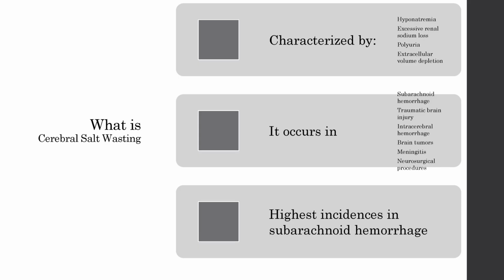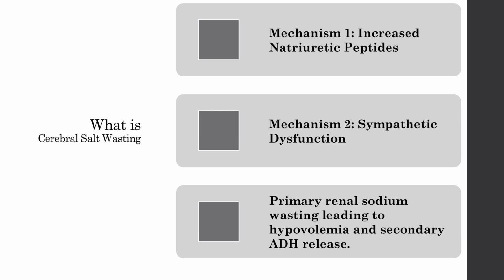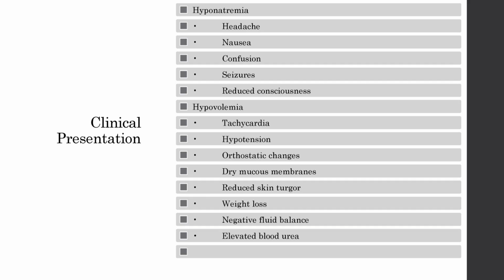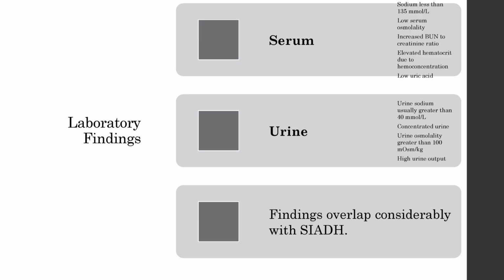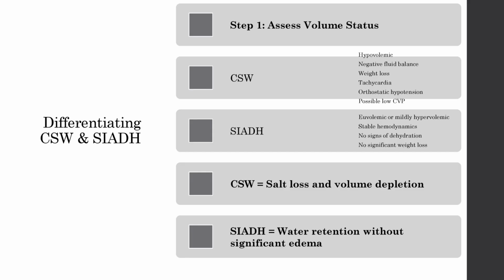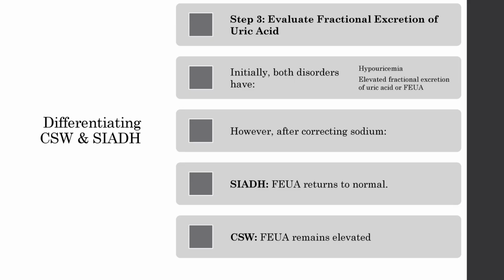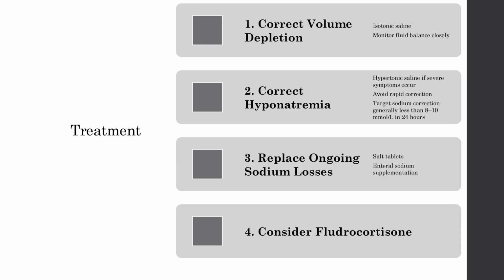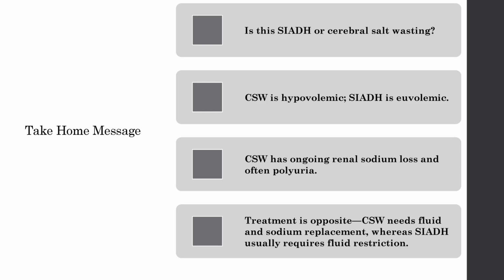Cerebral Salt Wasting (CSW) – How to Differentiate it from SIADH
Hyponatremia is one of the most common electrolyte disturbances in patients with acute neurological injuries, but differentiating Cerebral Salt Wasting (CSW) from Syndrome of Inappropriate Antidiuretic Hormone Secretion (SIADH) remains a major clinical challenge.

Although both conditions present with hyponatremia, low serum osmolality, high urine sodium, and concentrated urine, the underlying pathophysiology and treatment are fundamentally different. Misdiagnosis can lead to inappropriate therapy and potentially worsen neurological outcomes.
This video discusses CSW and how to differentiate it from SIADH.